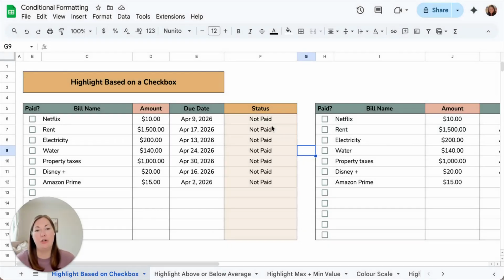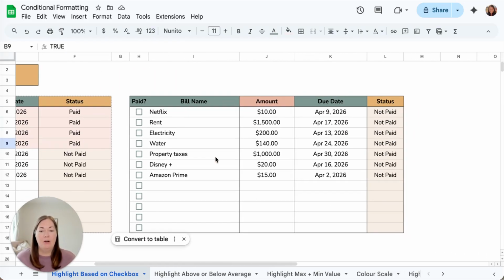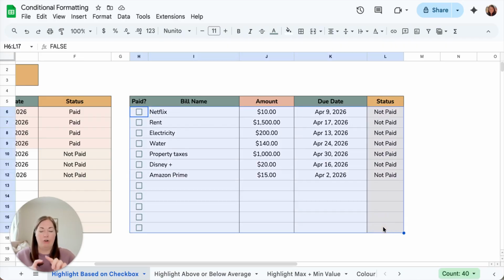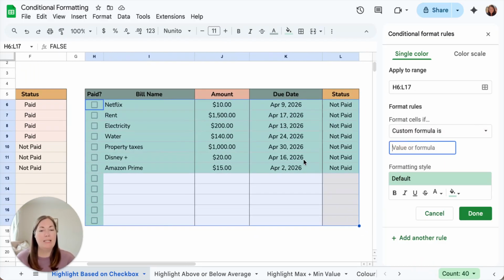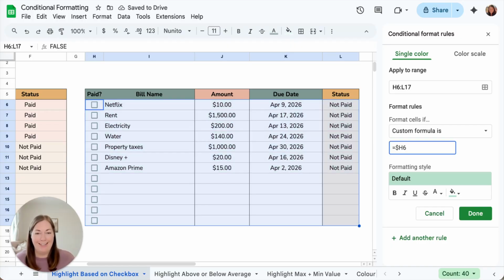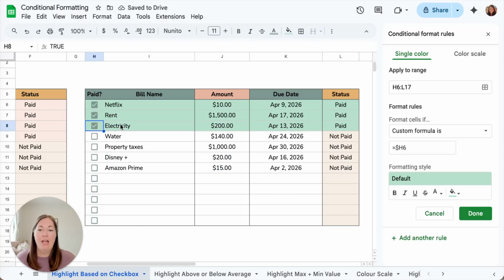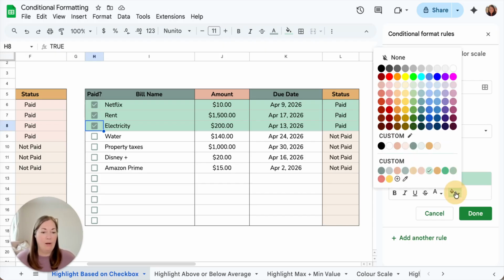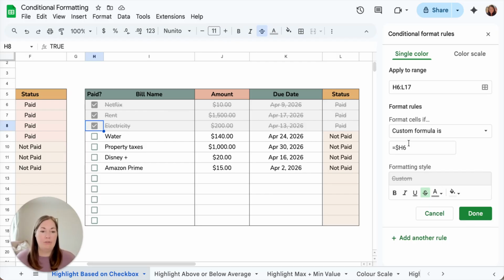Make Your To-Do List Smarter! Highlight Rows with Checkboxes in Google Sheets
Want your rows to automatically highlight or strikethrough when a checkbox is checked in Google Sheets? ✨

In this beginner-friendly tutorial, I’ll show you exactly how to highlight an entire row based on a checkbox using conditional formatting.

This is perfect for creating interactive, easy-to-use spreadsheets that feel clean, satisfying, and super intuitive.

💖 This works beautifully for:
• To-do lists (highlight completed tasks)
• Habit trackers (mark off completed habits)
• Order trackers (see fulfilled vs pending orders)
• Client trackers (highlight completed projects or steps)
• Content planners (mark published content)
• Project planners (track completed tasks at a glance)
• Cleaning schedules (check off finished chores)
• Packing lists (see what’s already packed)
• Goal trackers (highlight completed milestones)
• Daily planners (visually separate done vs not done)

By the end of this video, you’ll be able to instantly see what’s completed, keep your spreadsheets organized, and create a clean, satisfying system that’s easy to follow and use. ✨

// FORMULAS MENTIONED //

To format when a checkbox is checked
=$B6
$B6 is the first cell with a checkbox

// CHECK OUT //
👉 Google Sheets Membership (cool tutorials, daily accountability, and a supportive community)